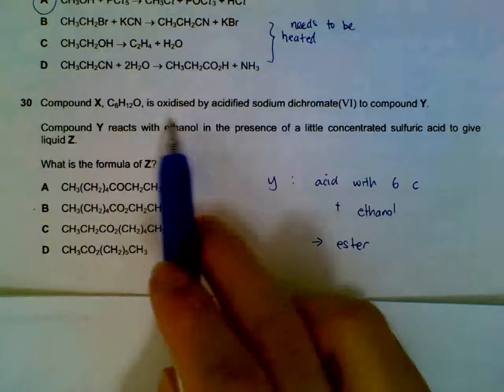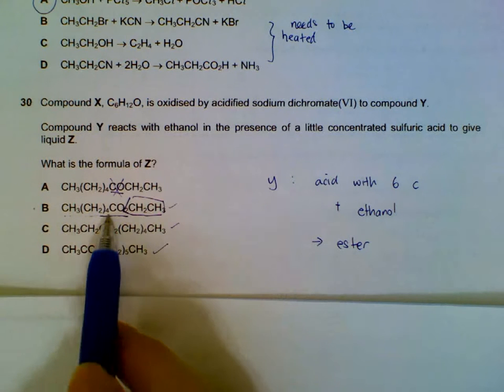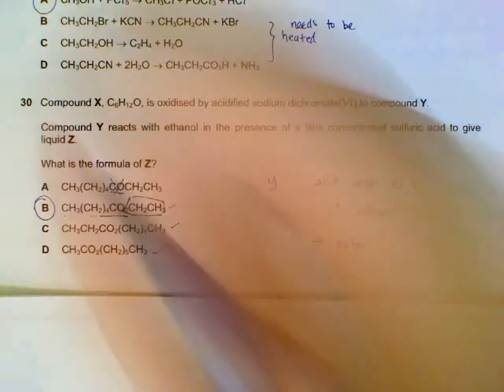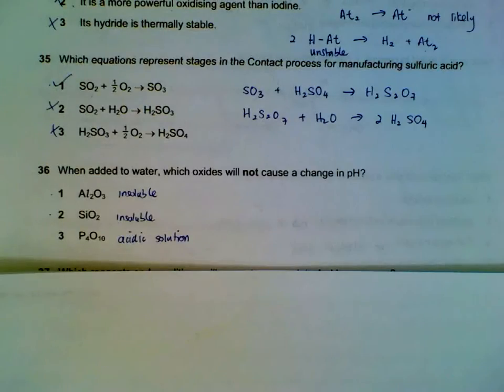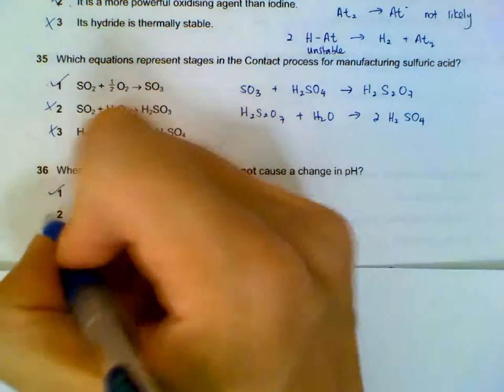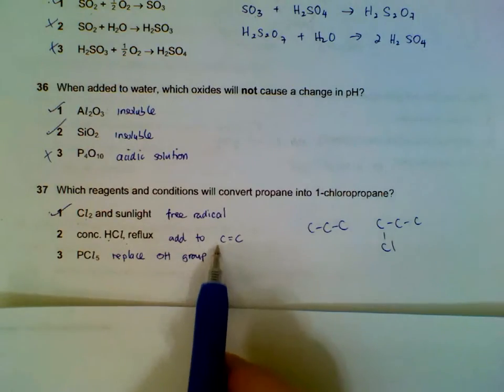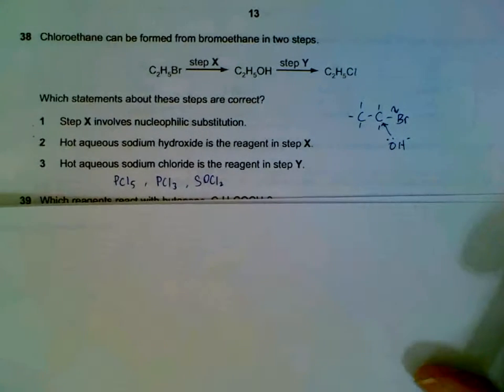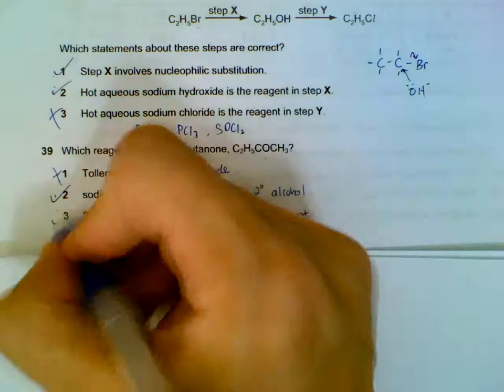9701 Chemistry November 2012 , Paper 1_1 Q29-Q40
Discussion on 9701 Chemistry November 2012 , Paper 1_1  Q29- Q40